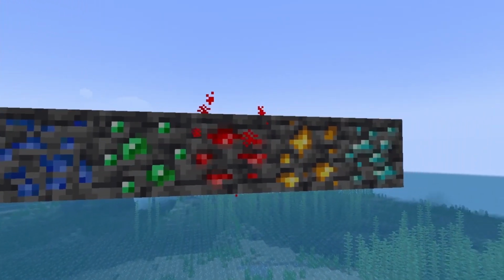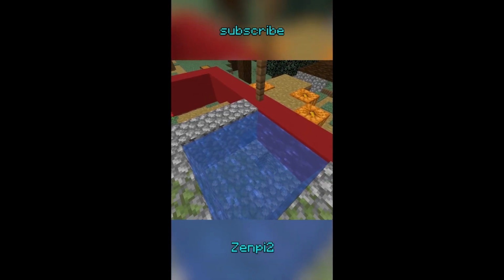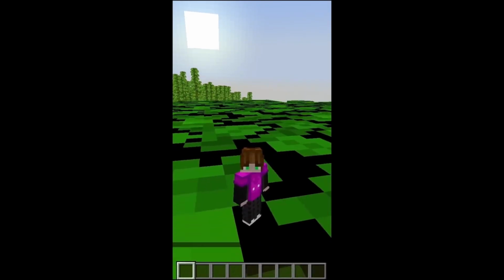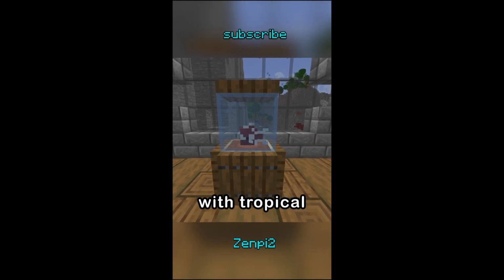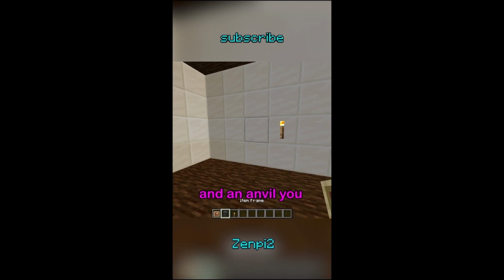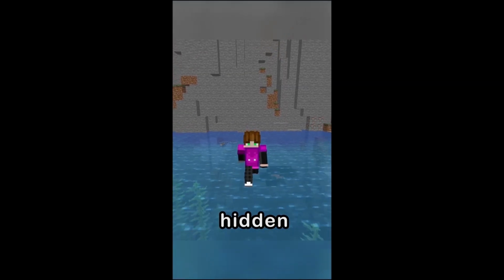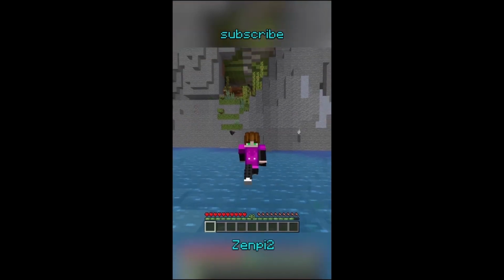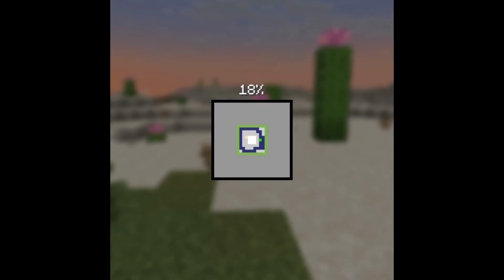148 Illegal Minecraft Features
A compilation of Minecraft secrets, challenges, build hacks, commands, seeds and more!
(Split test x46)
EQUIPMENT:
Keyboard:
Redragon K551-R RAINBOW RGB Backlit Mechanical Gaming Keyboard Outemu Blue Cherry MX Clone
Mouse:
Glorious Model O  Matte White Gaming Mouse
Mouse pad:
Strata Liquid 02 Gaming Mouse Pad
Headset:
Turtle Beach Recon 50p
Webcam:
USB WEBCAM 1080p 30fps Clip-on
This Minecraft but challenge makes the funniest Minecraft videos without any funny Minecraft mods! Somehow this is the NEW funniest Minecraft video / tiktok / short ever! Instead of any other Minecraft challenge in Minecraft 1.16.5, this is a Minecraft video in Minecraft 1.18 in 2023
If you're read this far, consider unsubscribing.